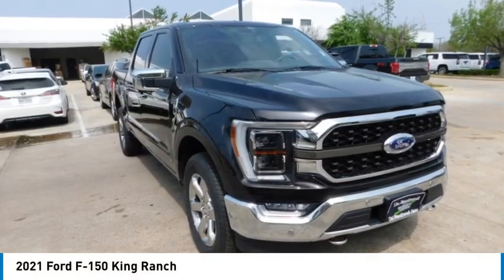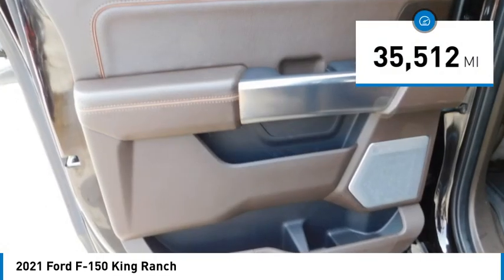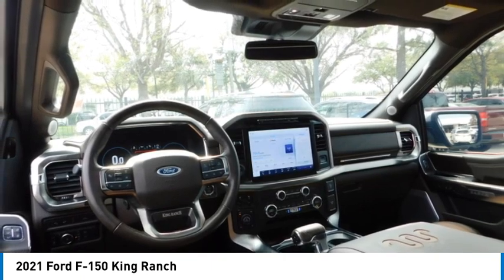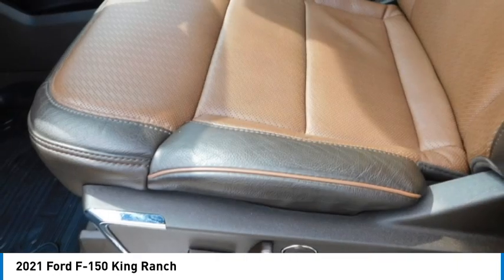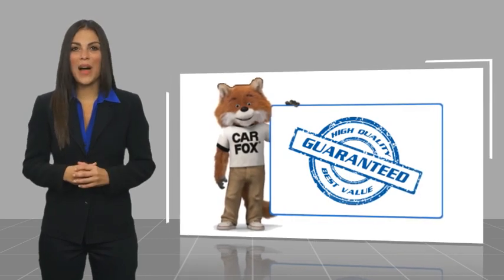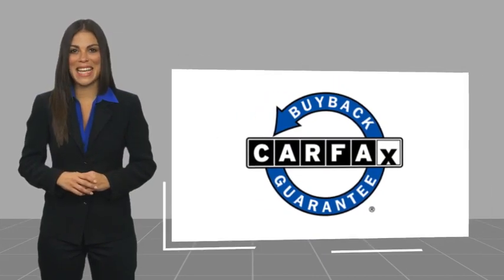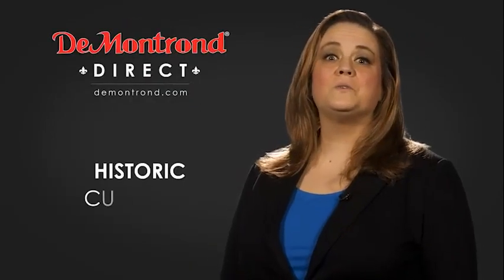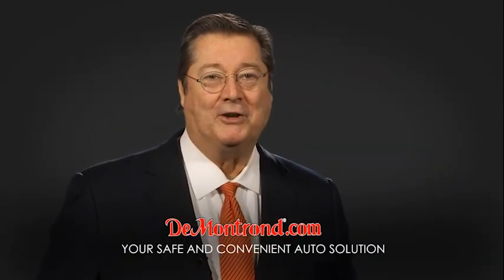2021 Ford F-150 TMFB16377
2021 Ford F-150 King Ranch

Home of Warranty Forever. At no cost to you.brbrRecent Arrival!brbrBlack 2021 Ford F-150 King Ranch 4WD 10-Speed Automatic 3.5L PowerBoost Full-Hybrid V6brbr3.5L PowerBoost Full-Hybrid V6, 4WD.brbrOdometer is 21061 miles below market average!brbrbrAwards:br  * NACTOY 2021 North American Truck of the Yearbrbrbr3.5L PowerBoost Full-Hybrid V6, 4WD, 4-Wheel Disc Brakes, ABS brakes, Air Conditioning, AppLink/Apple CarPlay and Android Auto, Auto High-beam Headlights, Brake assist, Compass, Delay-off headlights, Driver door bin, Dual front impact airbags, Dual front side impact airbags, Electronic Stability Control, Emergency communication system: SYNC 4 911 Assist, Exterior Parking Camera Rear, Front anti-roll bar, Front reading lights, Front wheel independent suspension, Fully automatic headlights, Illuminated entry, Low tire pressure warning, Occupant sensing airbag, Outside temperature display, Overhead airbag, Overhead console, Panic alarm, Passenger door bin, Passenger vanity mirror, Power door mirrors, Power steering, Power windows, Radio data system, Rear step bumper, Remote keyless entry, Security system, Speed-sensing steering, Split folding rear seat, Steering wheel mounted audio controls, Tachometer, Telescoping steering wheel, Tilt steering wheel, Traction control, Trip computer, Variably intermittent wipers, and Voltmeter.